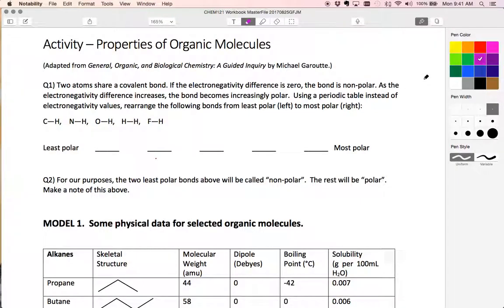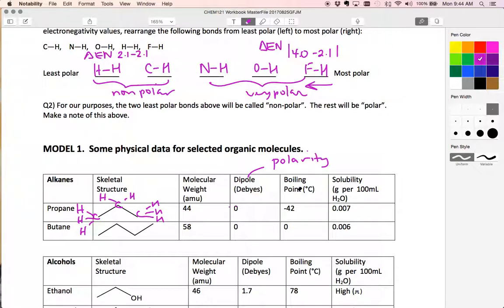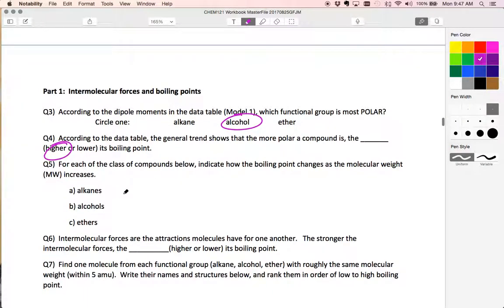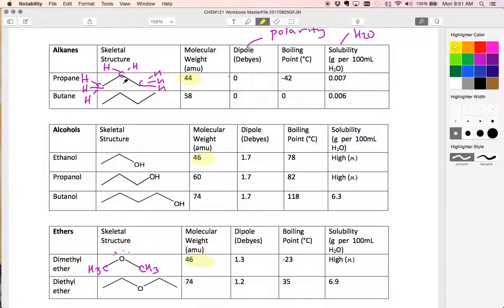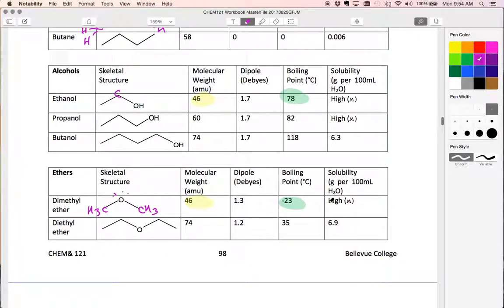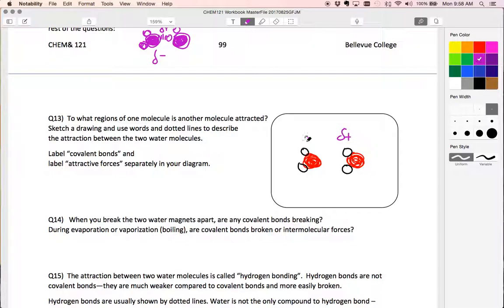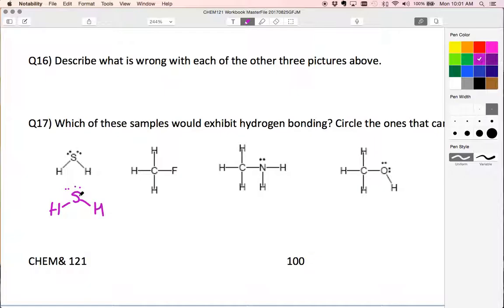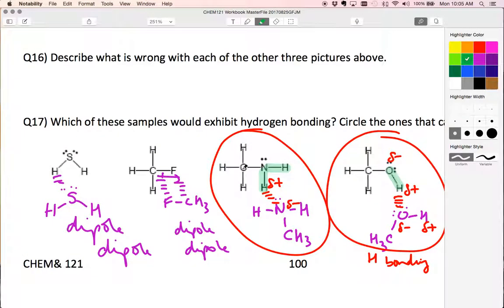Intermolecular Forces (IMFs) Activity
For introductory chemistry - walking students through the IMFs activity.